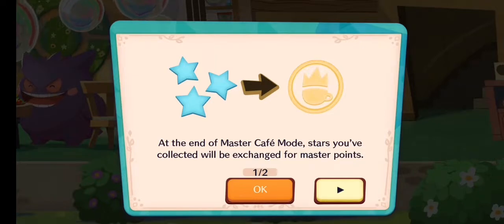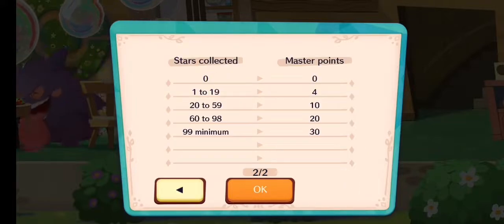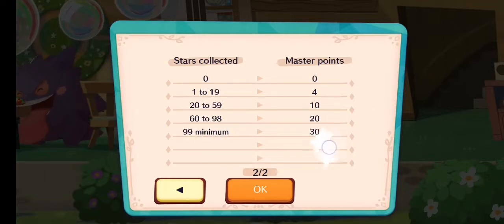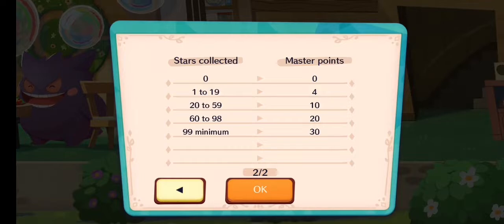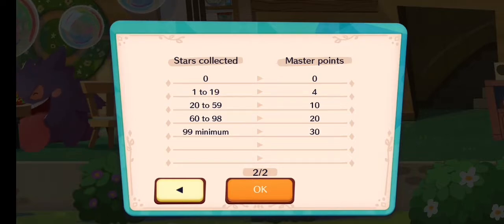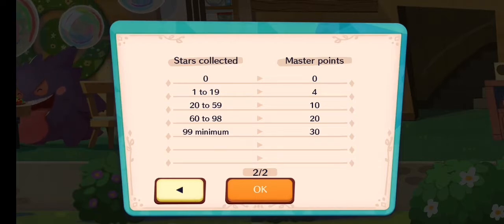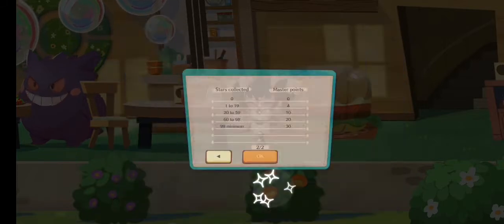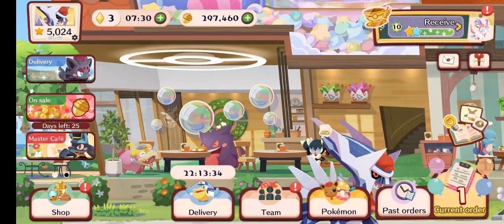Pokémon Café Remix got a slight Master Café Mode update